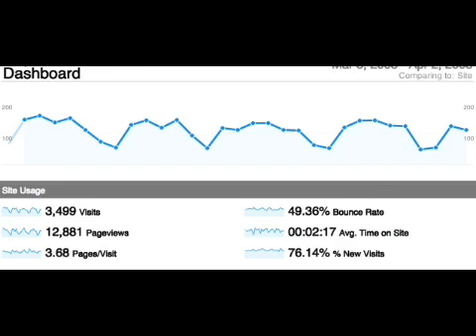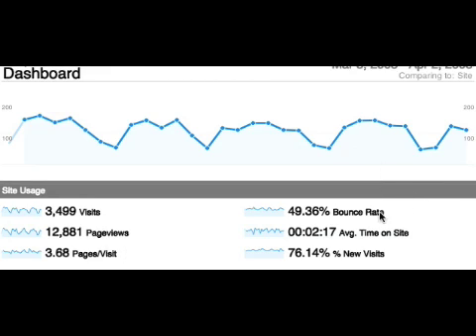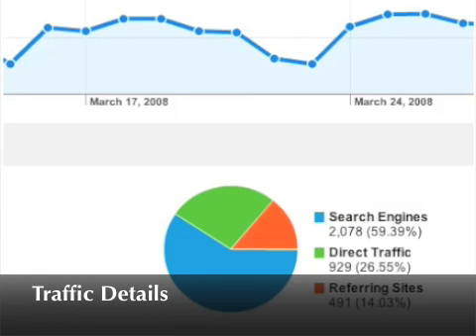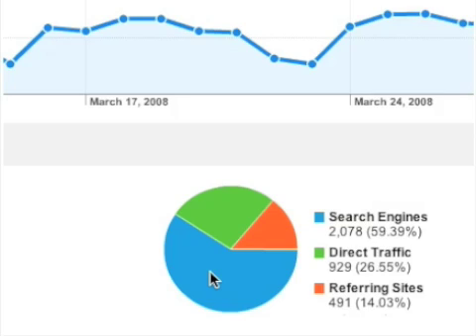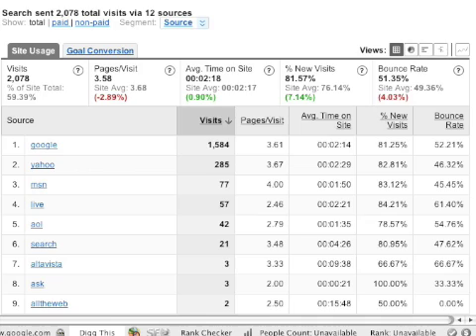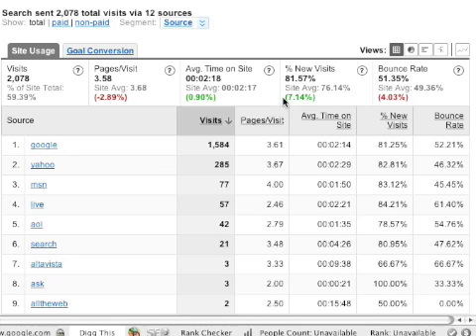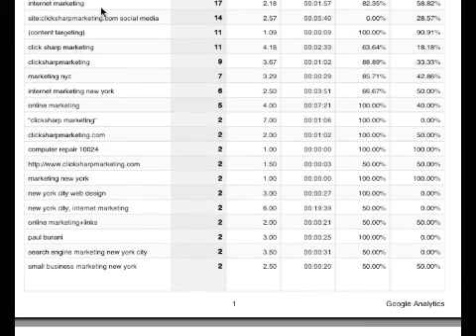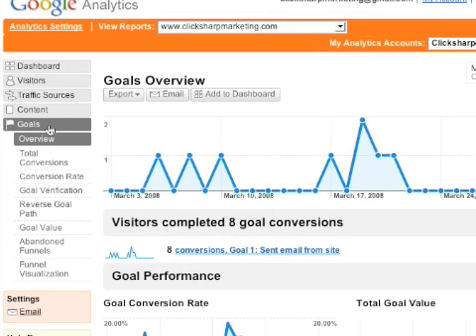Google Analytics for Business Intelligence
By installing Google Analytics, you can generate a lot of meaningful data to help make decisions that are critical to driving visibility for your website--and growing your business.